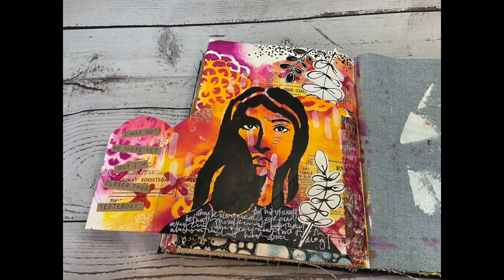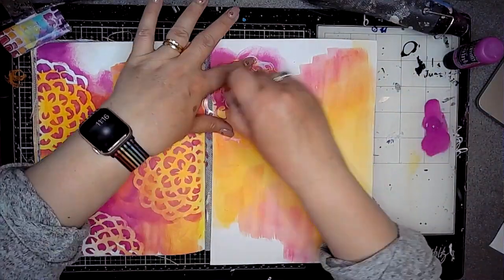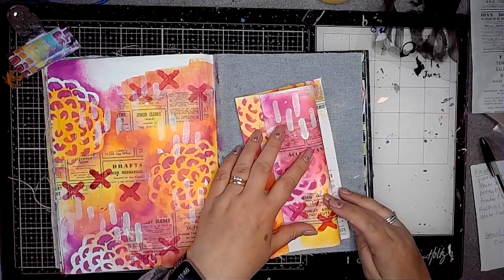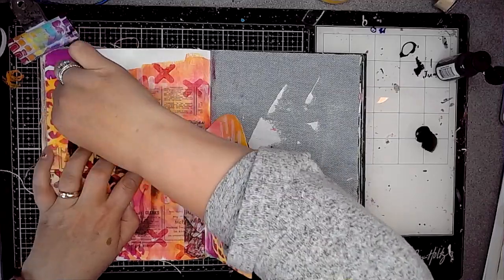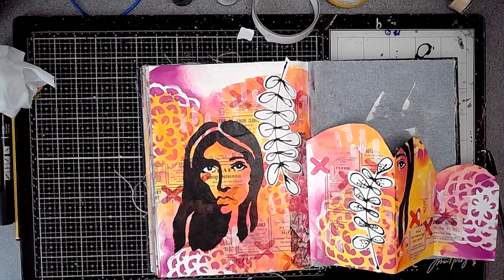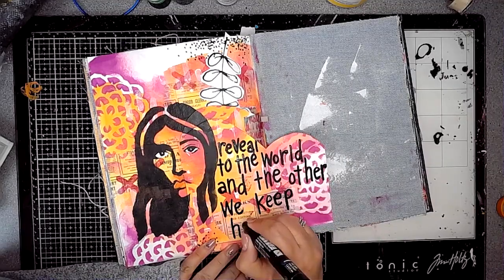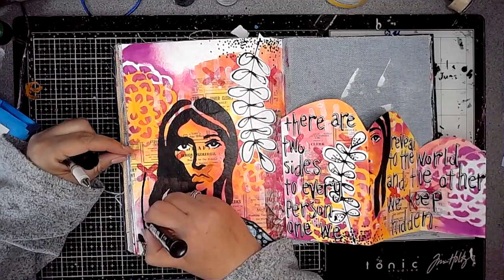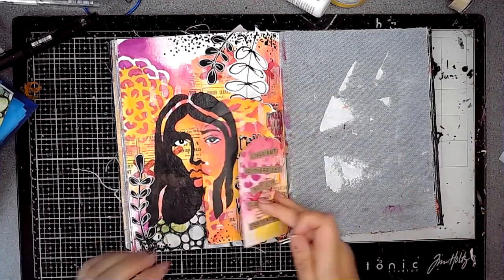Scrap FX DT- Using the Elle stencil in an interactive page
Hi! Welcome back to my channel- in todays video I am sharing a page I created for the ScrapFX Design team using a stencil I designed called Elle in an interactive page.

for more videos, tutorials, mini classes and digital downloads too.

Here are some of my favourite products
Dina Wakley Lemon gloss spray

Dina Wakley Turquoise Gloss Spray

Dina Wakley gloss spray Magenta

Dina Wakley gloss spray Ocean

Dina Wakley gloss spray Olive

Dina Wakley gloss spray White

Dina Wakley gloss spray Night

Dina Wakley gloss spray Fuchsia

Dina Wakley gloss spray Lime

Dina Wakley White journal

Jane Davenport Palette pastels- birthday suit

Jane Davenport Licensed to quill pen

Ranger Dylusions Creative Journal Square, Brown

Ranger Dylusions Journaling Block (5" x 9"), Synthetic Material, 26.8 x 14.5 x 0.4 cm

Dina Wakley Media Media Journal 8X10, Blue Edition, One Size

Ranger Dylusions Creative Journal Square, Black

Liquitex 5316 Professional White Gesso Surface Prep Medium, 473 ml

Winsor & Newton 3040821 Galeria Matt Medium - 250ml